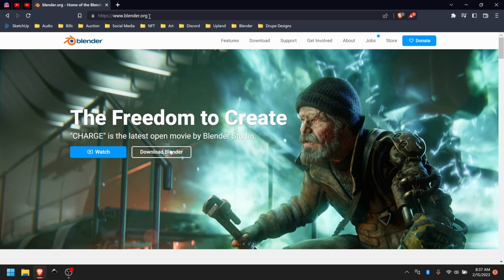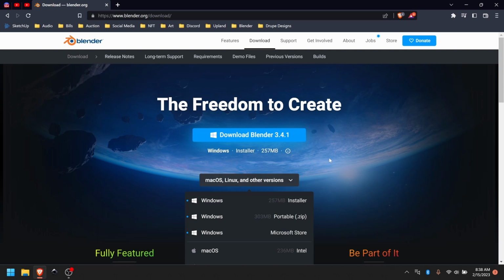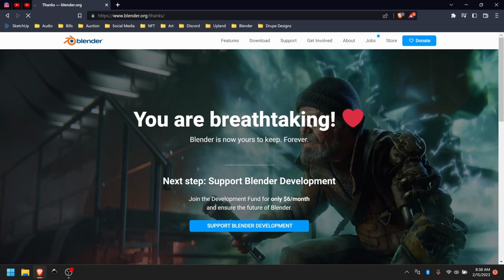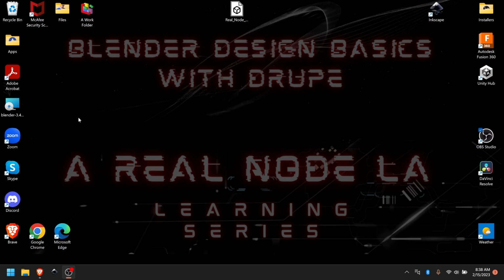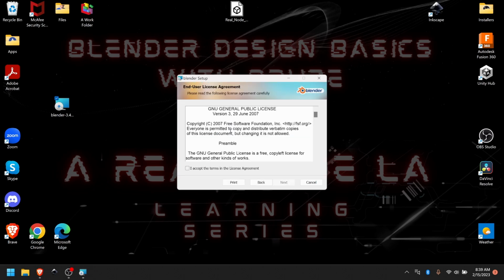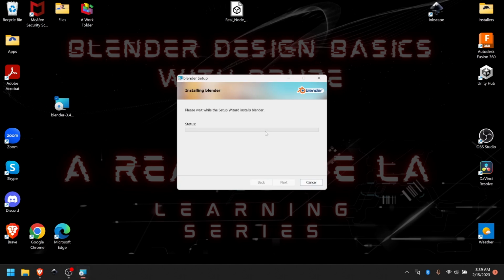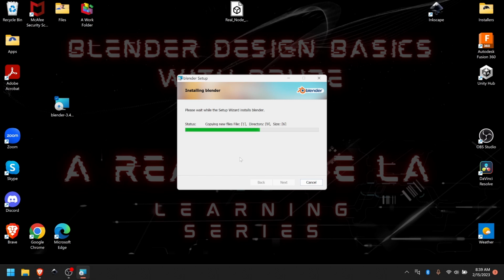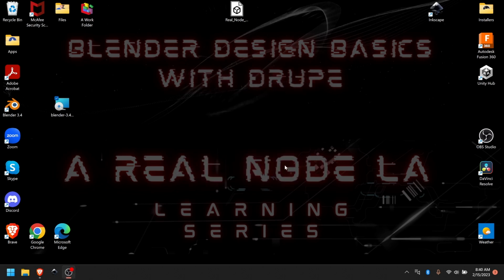Blender Design Basics With Drupe - Lesson 1 - Install Blender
Design Basics With Drupe
A Real Node LA Learning Series

Lesson 1 - Install Blender